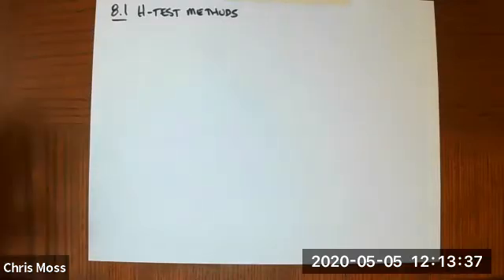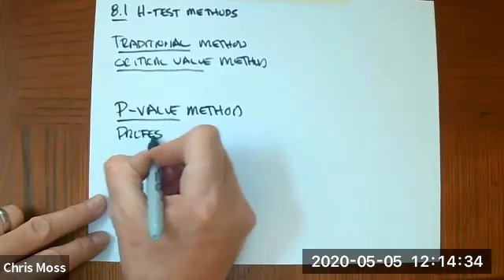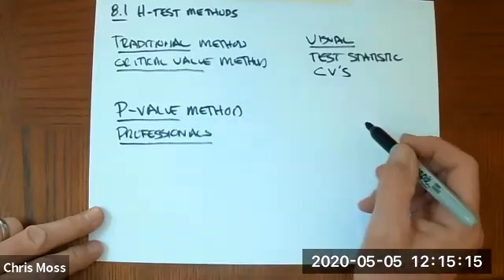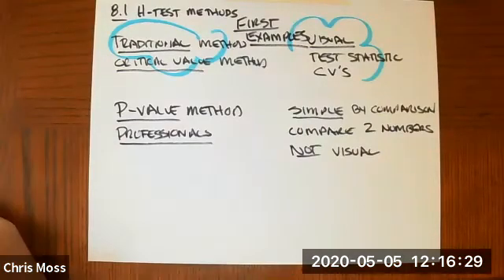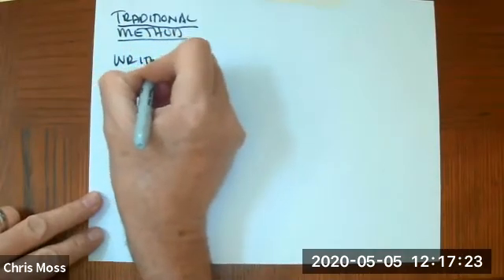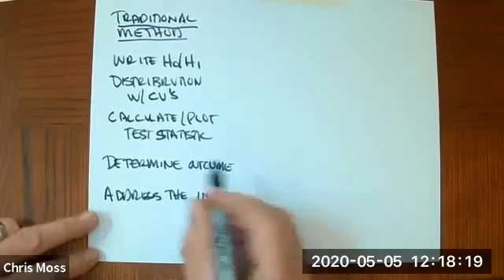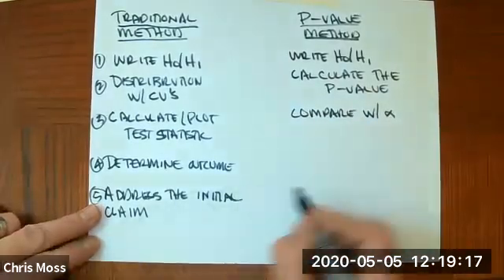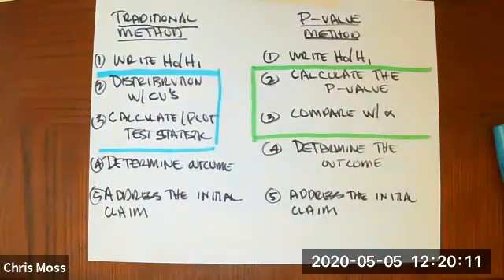Chapter 8.1 H-Test Methods